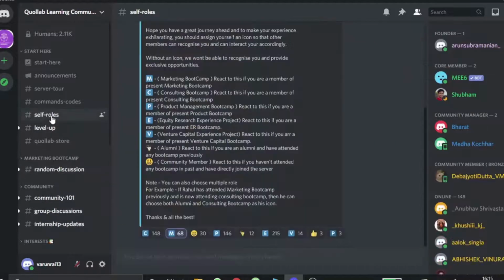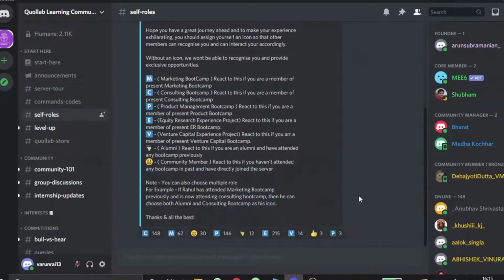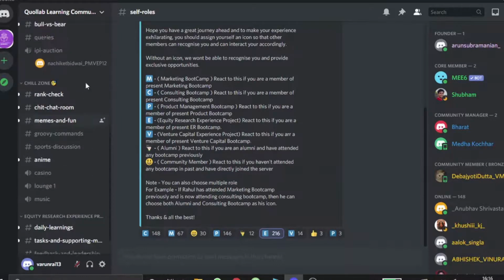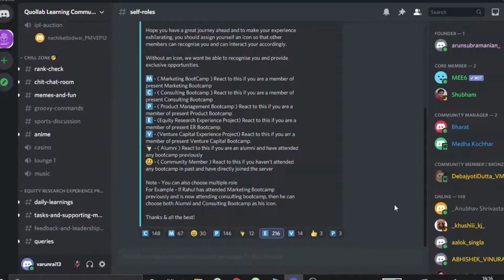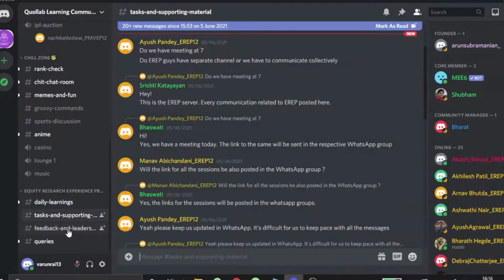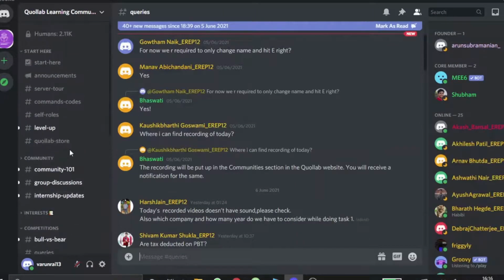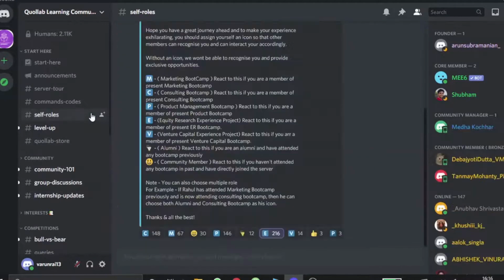How to use Discord for Quollab Bootcamps | Quollab Learning Community